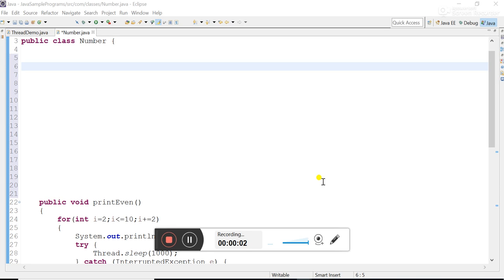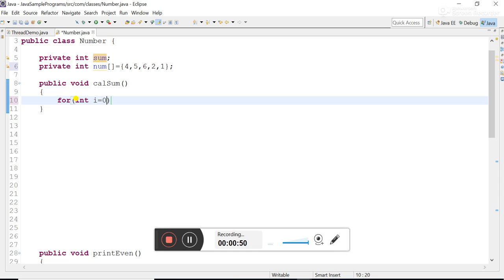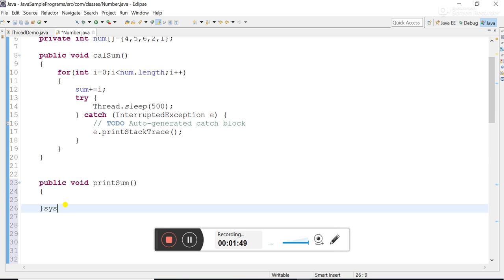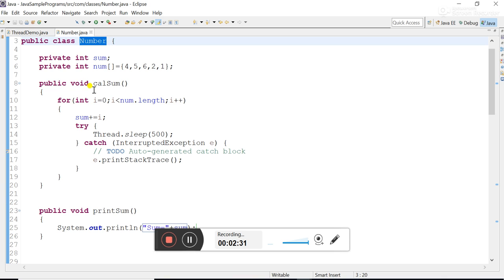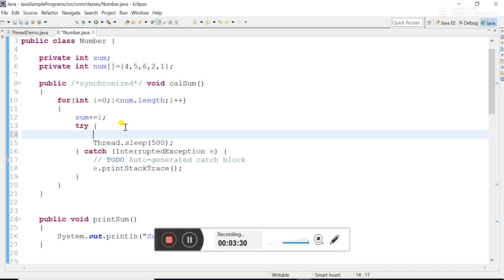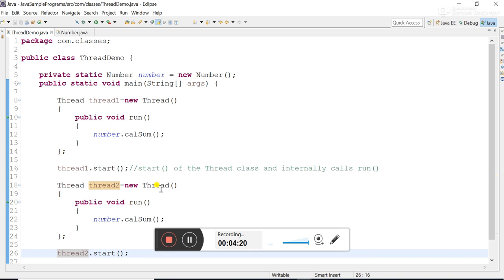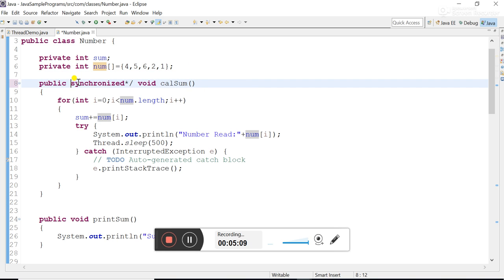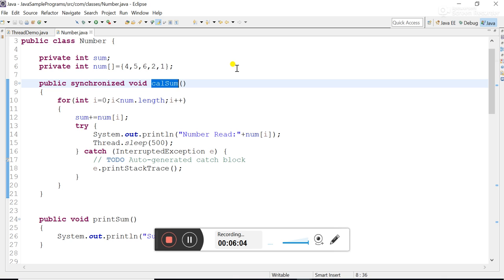Java Threads Part2